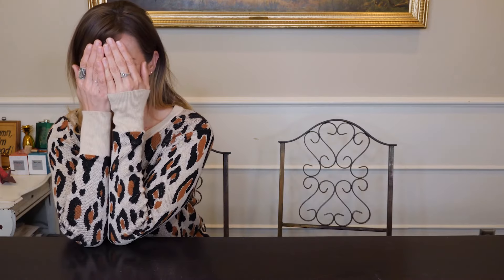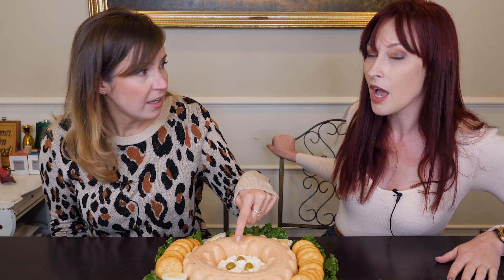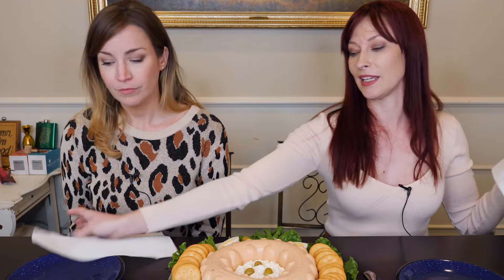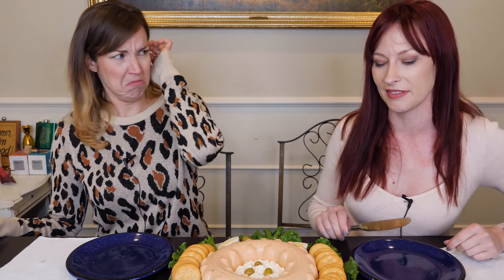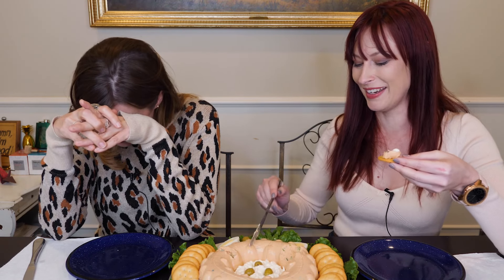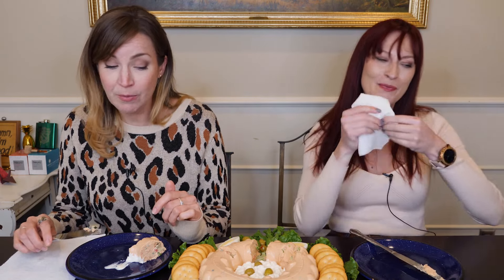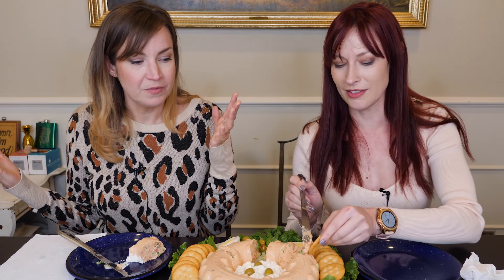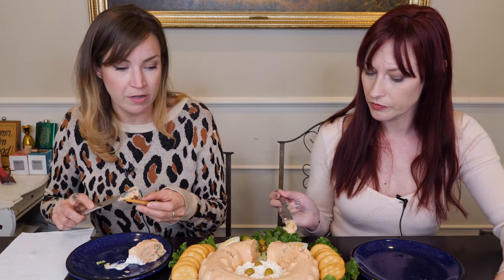Surprise Jello Mold #2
WHY WOULD YOU DO THIS!!! Why would you put certain foods into gelatin and then decide that it's still food? YES, this is Tara writing this and yes, Natalie completely surprised the hell out of me with this extremely unfortunate "dish." The. Worst.

Modified version of Maggie Gastring-Wilke @postaljammer1956 "Tuna Mold or Spread"

2 - 5oz. cans tuna, canned (drained and chopped)
8oz. box cream cheese (softened)
1 can tomato soup (10 - 3/4 oz)
2 pkg gelatin, unflavored (4 per box - only use 2)
1 c mayonnaise
1/2 cucumber (finely chopped)
2 celery stalks (finely chopped)
1 - 2oz. jar(s) pimento (drained and chopped)
1/2 c water
dash garlic powder

Mix soup, water and gelatin completely - then heat soup mix on stove with cream cheese on medium. Stirring continuously until melted and well mixed. Set aside to cool.
Combine all other ingredients and add soup to the mix.
Pour in mold or bowl and refrigerate until set. Usually overnight.

BUSINESS TIME!